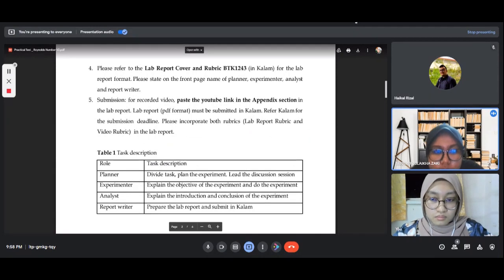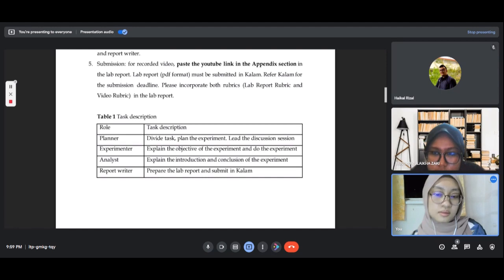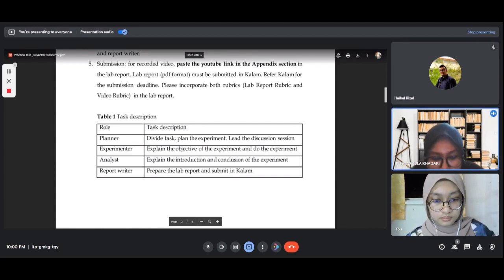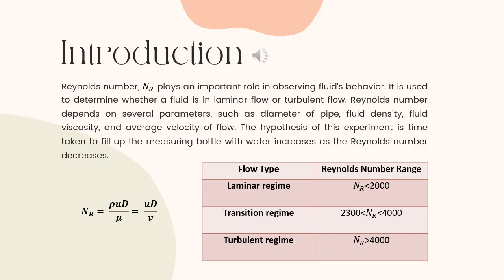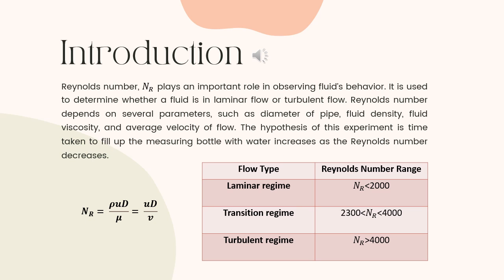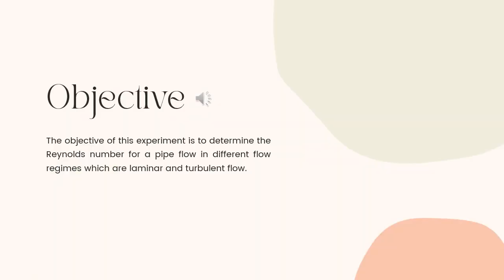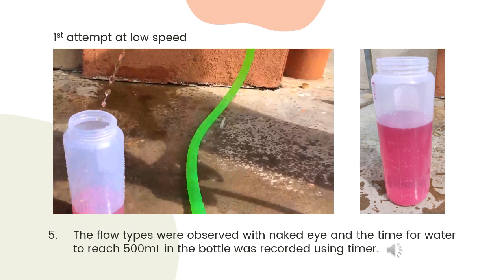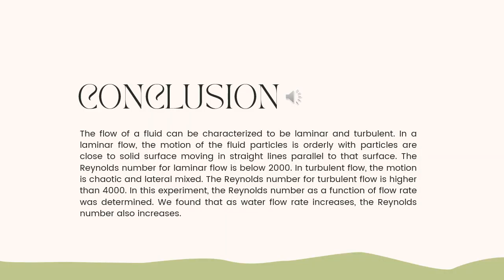DIY PROJECT: REYNOLDS NUMBER GROUP 4